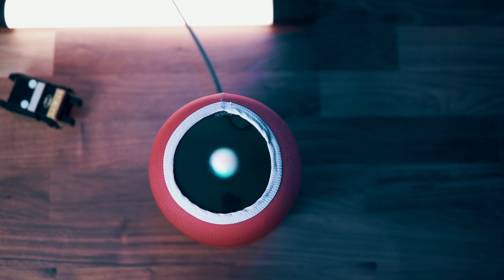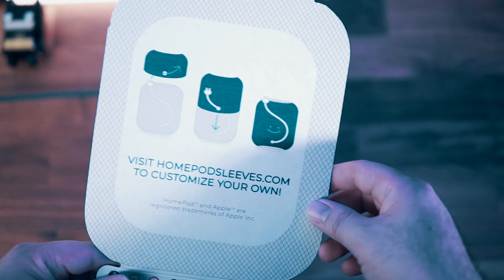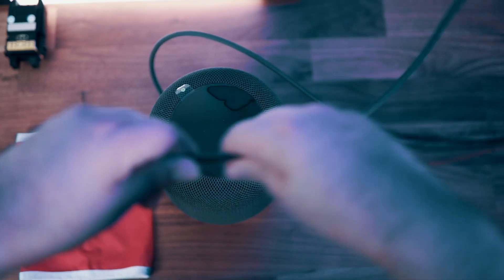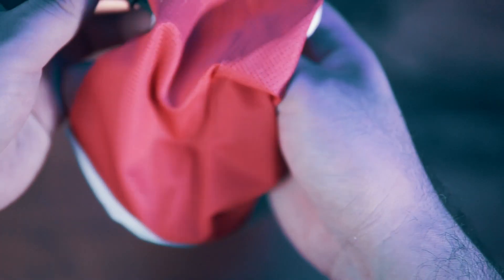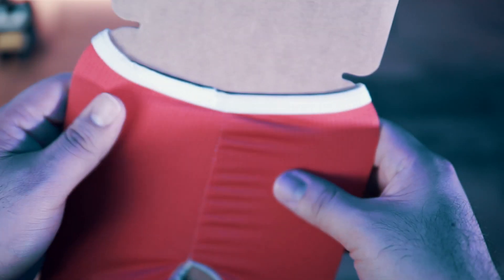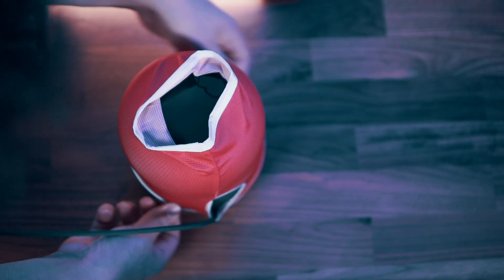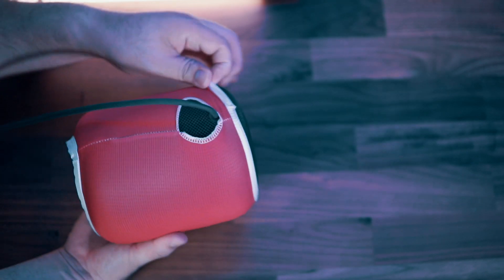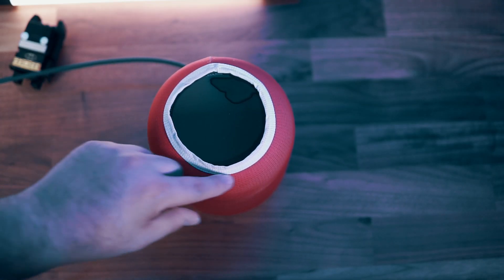Have you Heard of the Homepod Sleeve?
In this video ill be showing oyu how to change the look of your Homepod into something that matches you